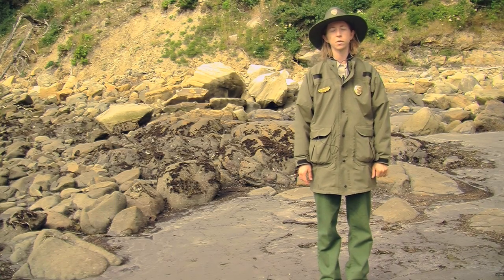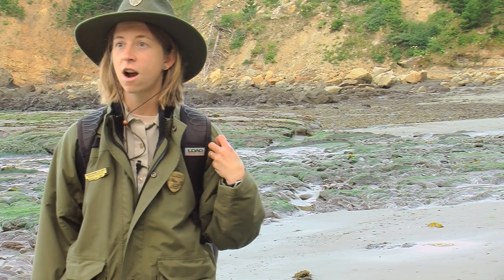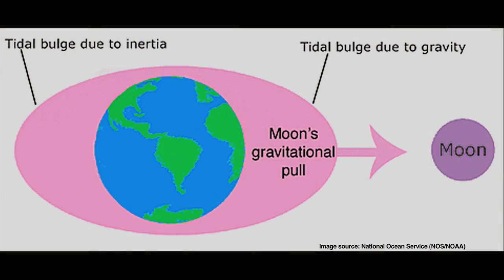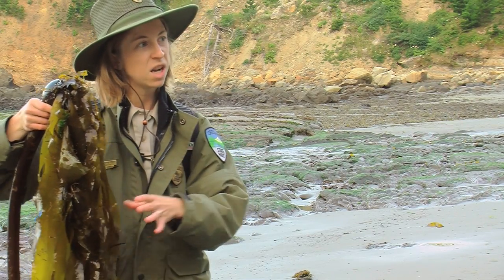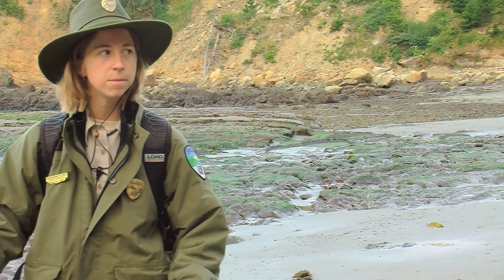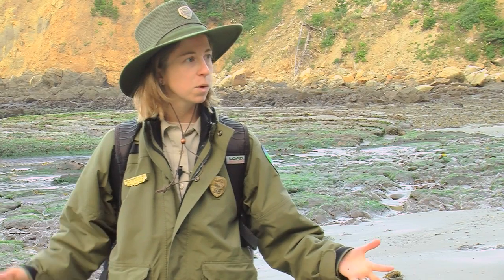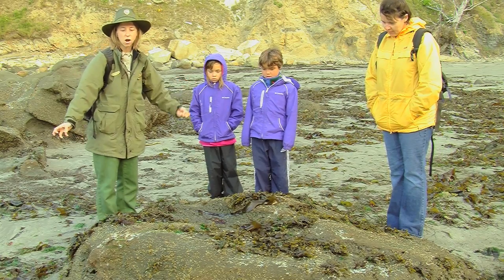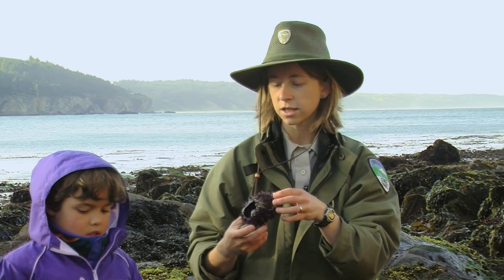Tidepools: Explore the Bottom of the Ocean